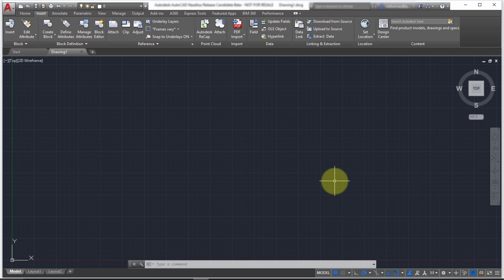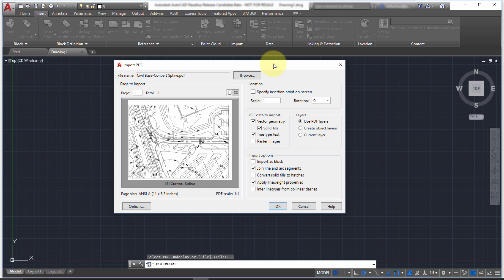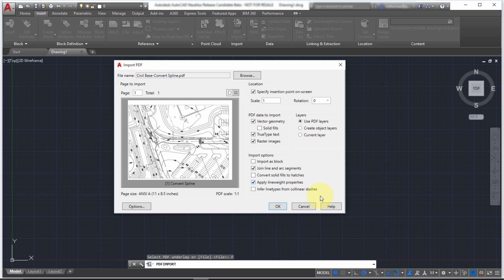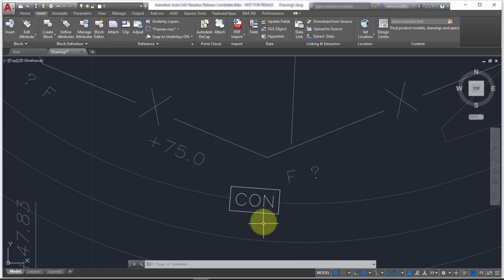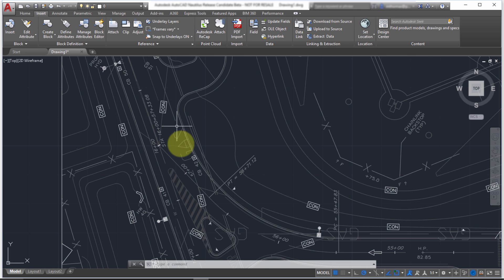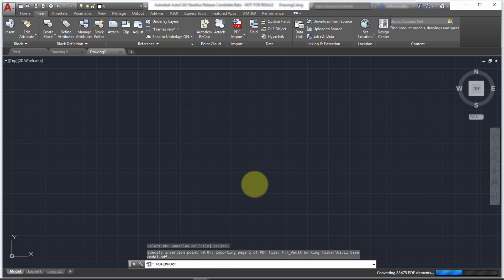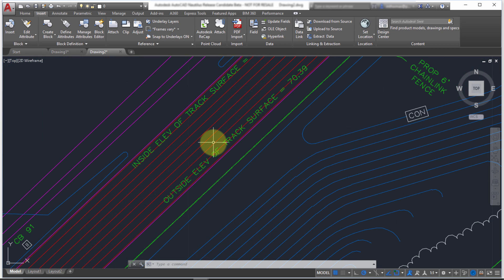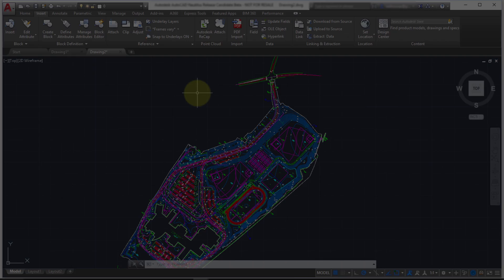PDF Import with AutoCAD 2017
AutoCAD 2017 now includes the ability to import the geometry contained with PDFs